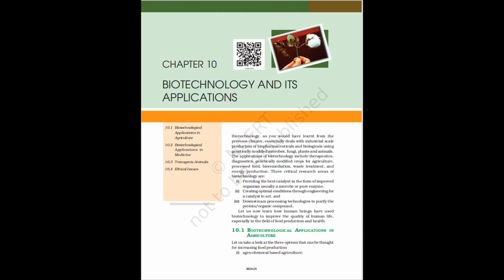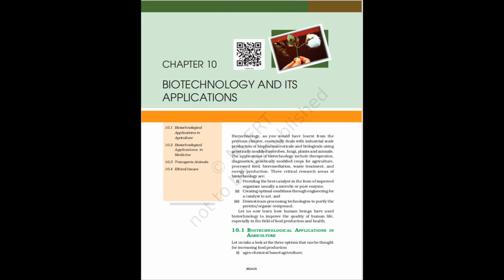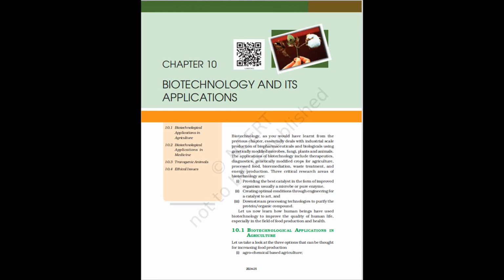AUDIOBOOK, FOR CLASS 12 + NEET STUDENTS (Chapter 10 BIOTECHNOLOGY AND ITS APPLICATIONS )